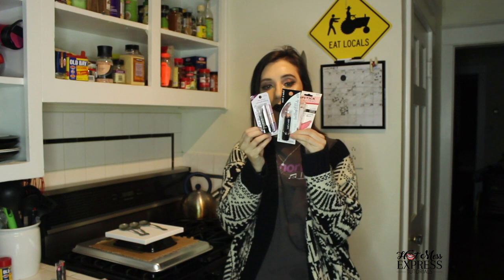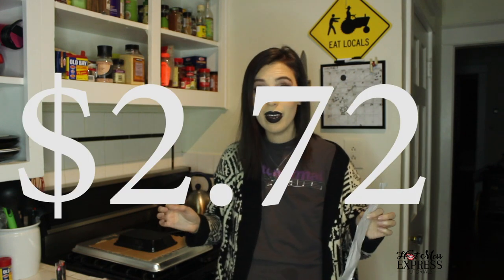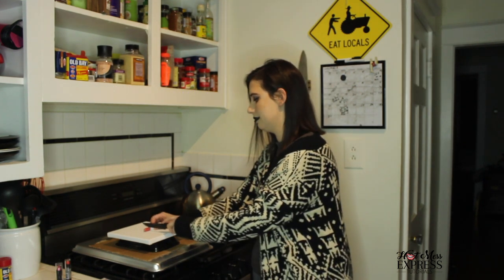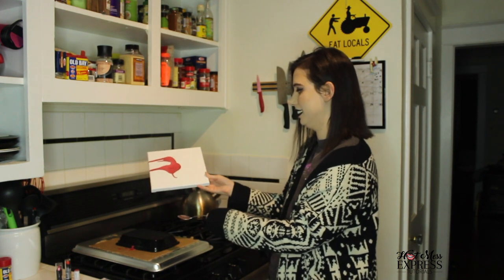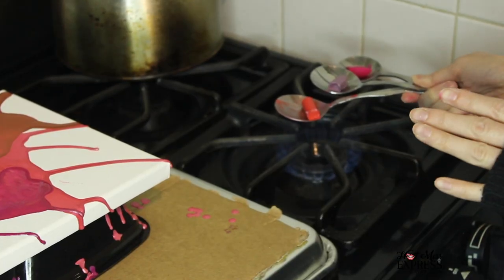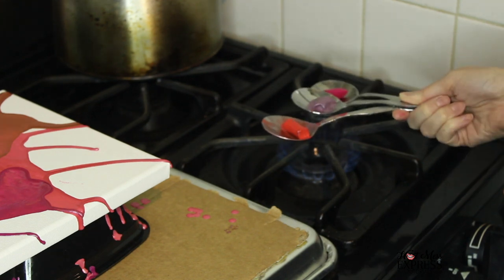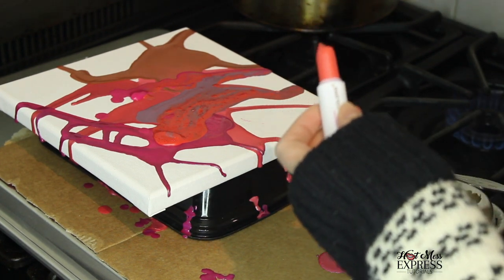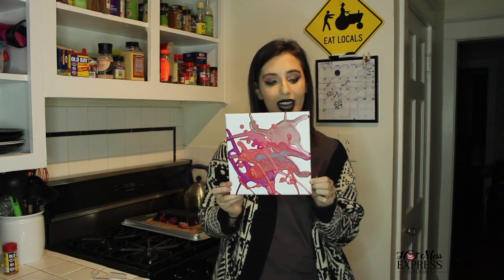THE CRAZIEST LIPSTICK POUR EVER!!!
In today’s video, we’re traveling to my kitchen to try something never seen before. We’re melting lipstick to make beautiful art. Have you seen that before? It was super fun and cheap. This was also really easy and stress-free. I highly recommend you try it at home. Also great for; date night, girls’ night, teenage night (I don’t know I’m old). Happy melting!

Hotmessexpress Tip of The Day: When you near the end of your lipstick tube, you can use this technique and put it in a small container to reuse.